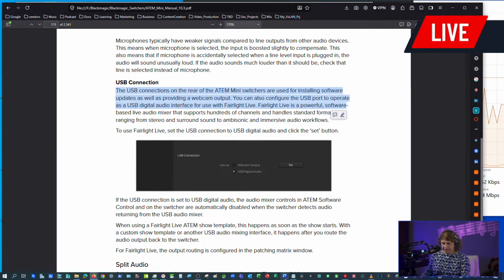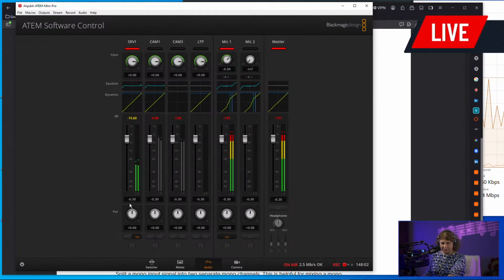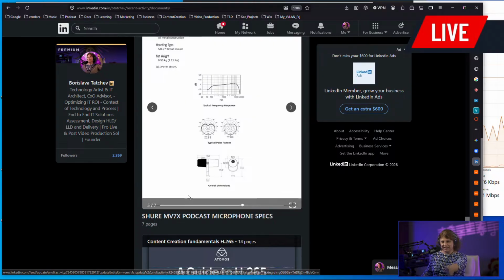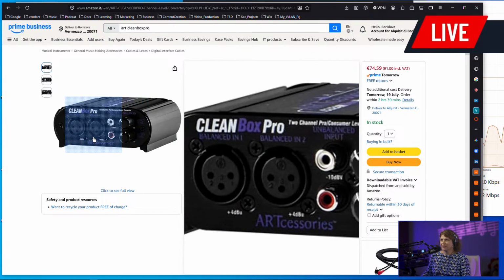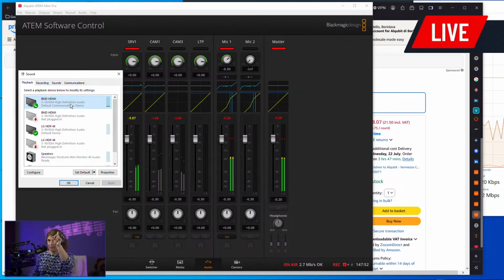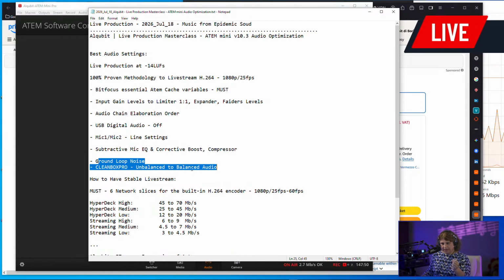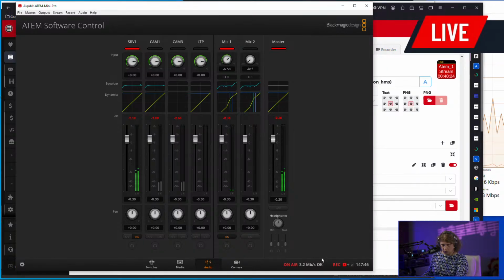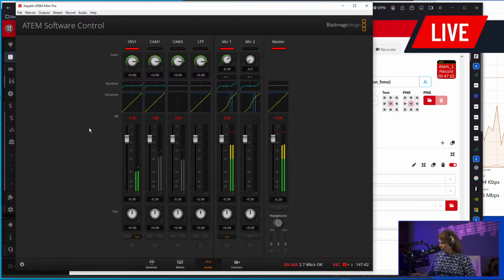Alqubit | Live Production Masterclass - ATEM mini v10.3 Audio Optimization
Best Audio Settings:

Live Production at -14LUFs

100% Proven Methodology to Livestream H.264 - 1080p/25fps

- Bitfocus essential Atem Cache variables - MUST

- Input Gain Levels to Limiter 1:1, Expander, Faiders Levels

- Audio Chain Elaboration Order

- USB Digital Audio - Off

- Mic1/Mic2 - Line Settings

- Subtractive Mic EQ & Corrective Boost, Compressor

- Ground Loop Noise
- CLEANBOXPRO - Unbalanced to Balanced Audio

How to Have Stable Livestream:

MUST - 6 Network slices for the built-in H.264 encoder - 1080p/25fps-60fps

HyperDeck High:  45 to 70 Mb/s
HyperDeck Medium: 25 to 45 Mb/s
HyperDeck Low:  12 to 20 Mb/s
Streaming High:   6 to 9  Mb/s
Streaming Medium: 4.5 to 7 Mb/s
Streaming Low:   3 to 4.5 Mb/s

Alqubit: IT as an Expression of Art
[ 26 Years ]